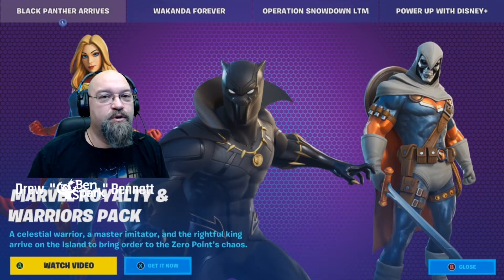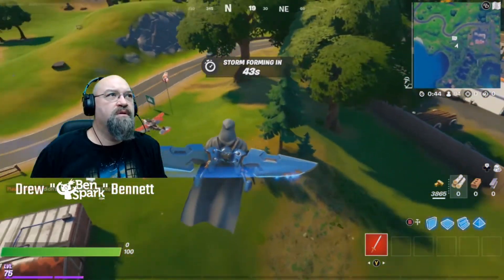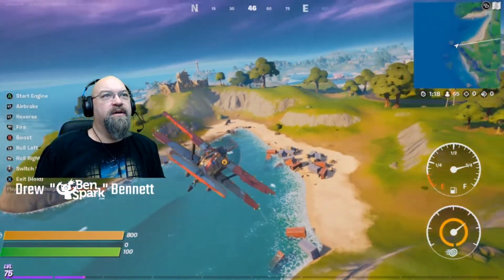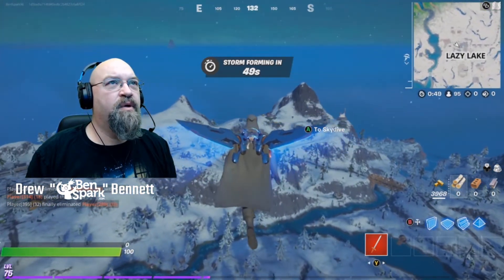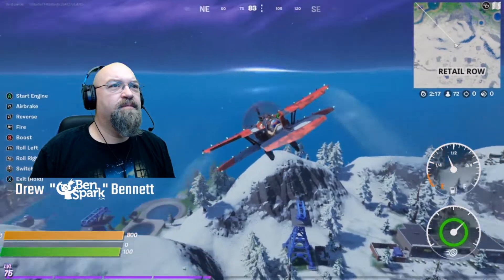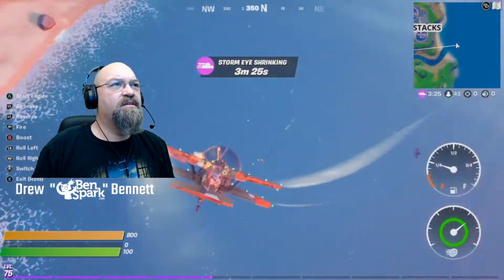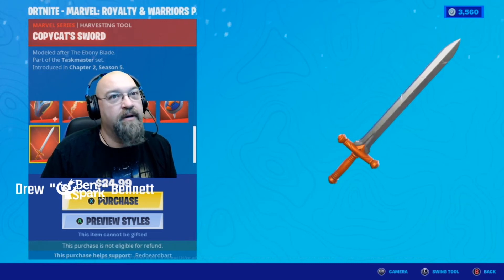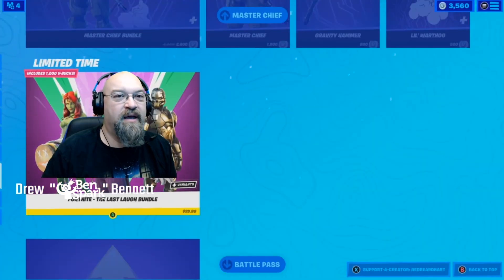Travel 5000 Meters in an X-4 Stormwings (5,000) - Fortnite Operation Snowdown Challenges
In this video I do some fancy (really?) flying in an X-4 Stormwing all around the Fortnite Island. You can find thee planes at the Snommando Outposts. If you need to know where those are you can check out my video all about finding the outposts.

I bout the Marvel Royalty and Warriors pack today with Captain Marvel, Taskmaster and Black Panter. Helped my buddy Red Beard Bart in the process. If you are interested in buying anything this Christmas in Fortnite please consider supporting either me or Red Beard Bart with our creator codes. Thank you!

I just got my Support a Creator Code - Please use BENSPARK96 as your code while making purchases in the Item Shop. (ad) Thank you!